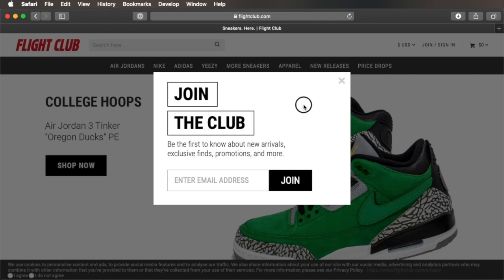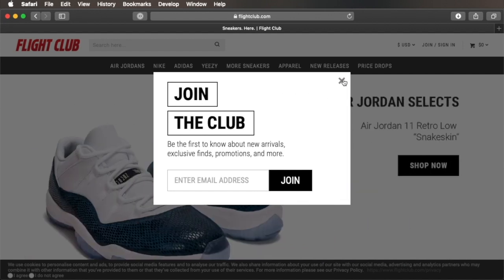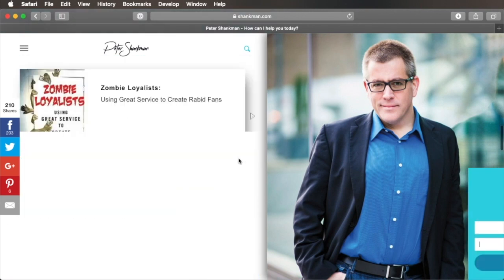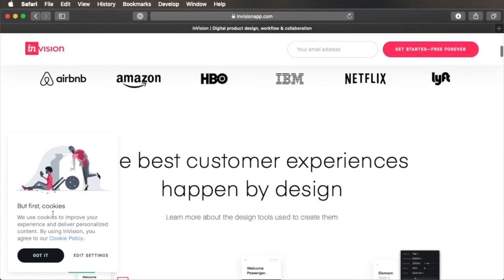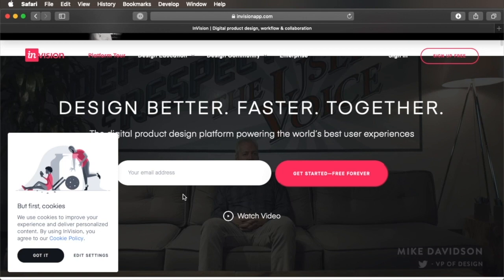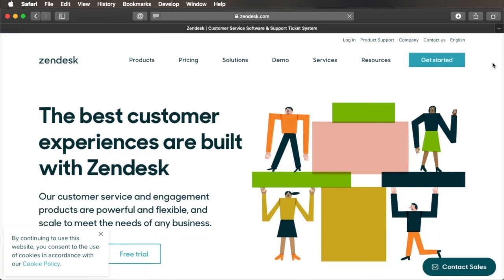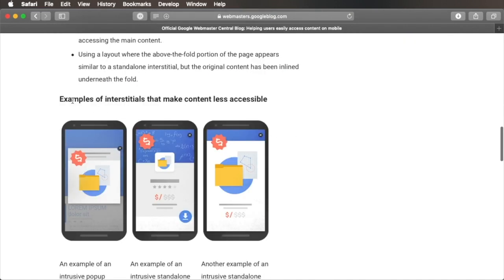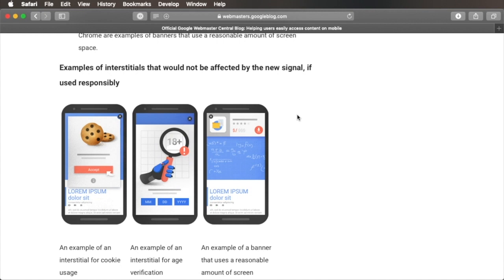The Best Way to Use Pop-Ups in Your Web Design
Using pop-ups in web design can be controversial, but it doesn't have to be. Pop-ups can be both necessary and useful in web design when done properly.  In this video, you will learn the right way to use pop-ups to enhance your website while avoiding any potential pitfalls.

Envato Tuts+
Discover free how-to tutorials and online courses. Design a logo, create a website, build an app, or learn a new skill